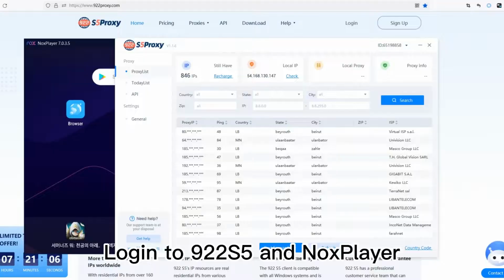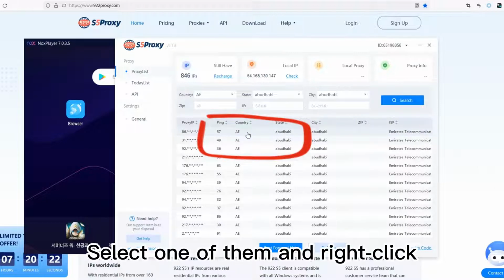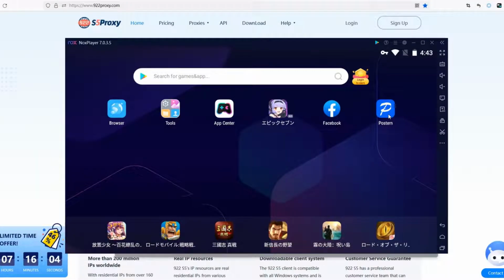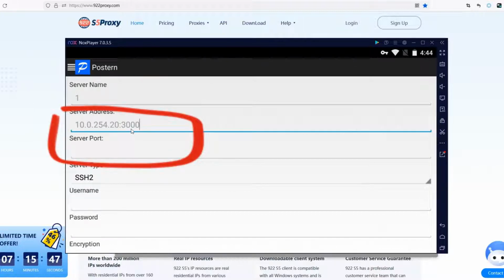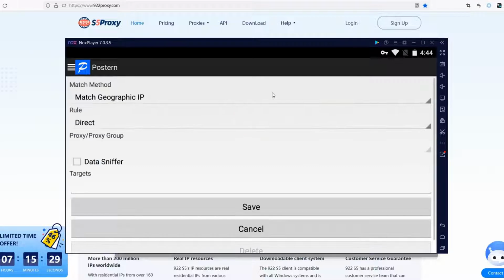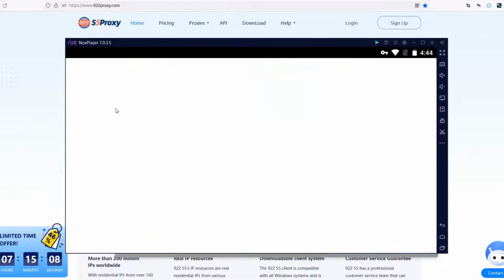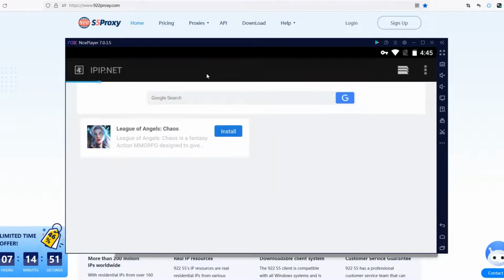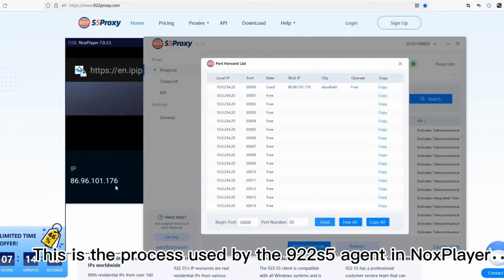How to use 922s5 Proxy with 200million residential IP addresses around the world in NoxPlayer?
922 S5 proxy Telegram official Customer Service: @proxy922s5